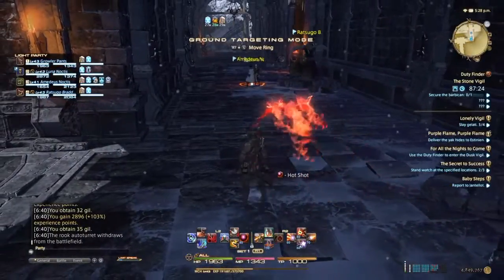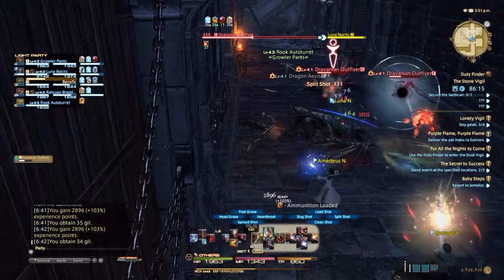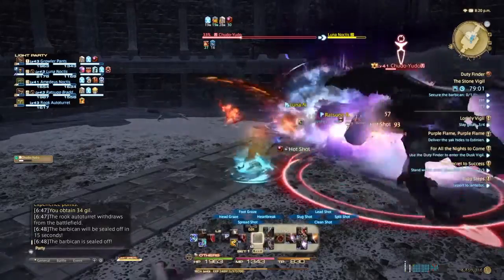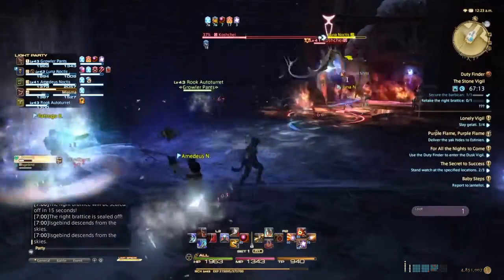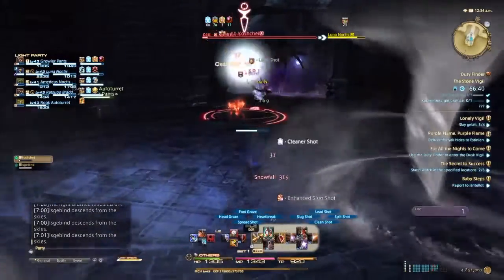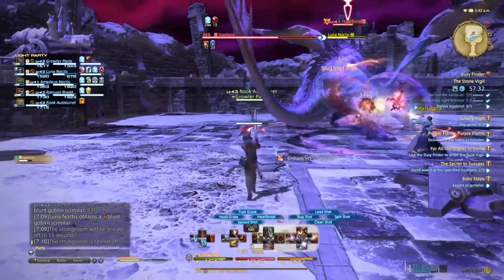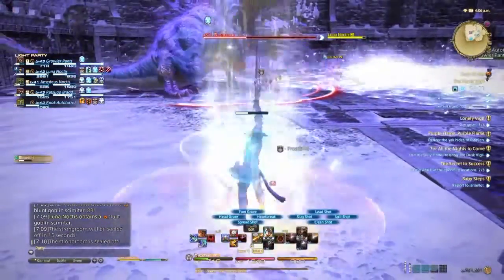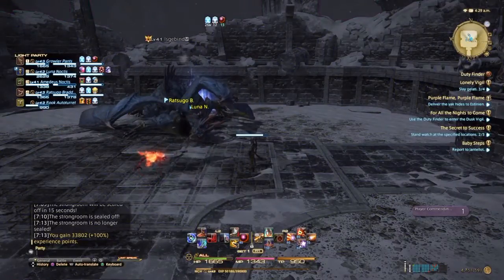FF XIV- The Stone Vigil Dungeon Boss Guide (DPS-Machinist)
The stone vigil is home to some tough dragons. We will take an in-depth look at the 3 boss fights, and make it super easy!